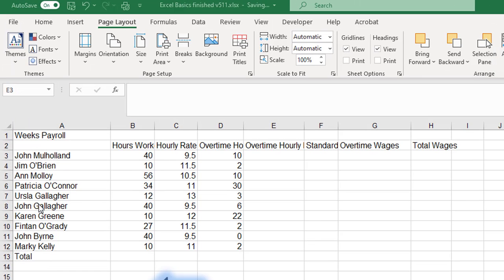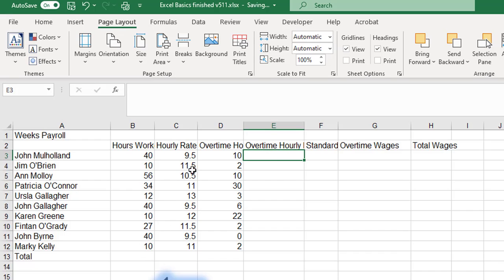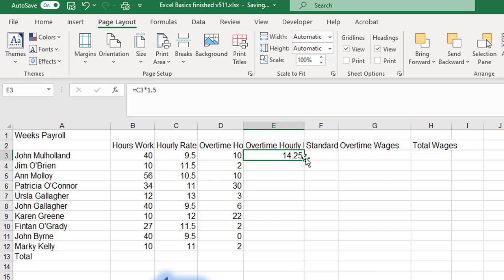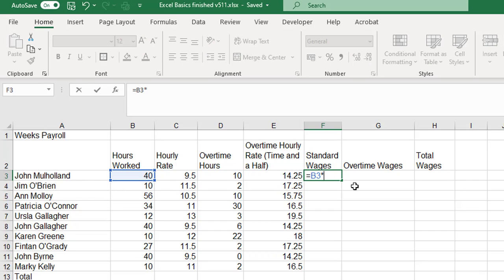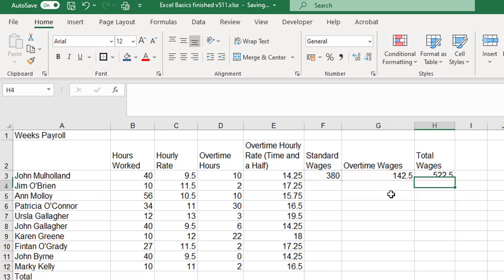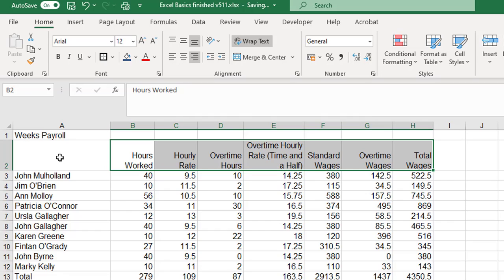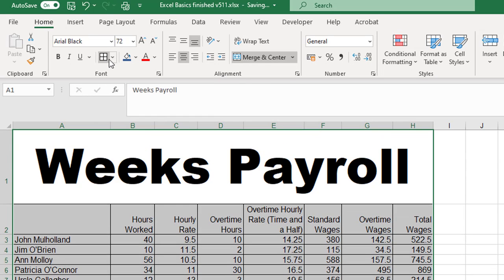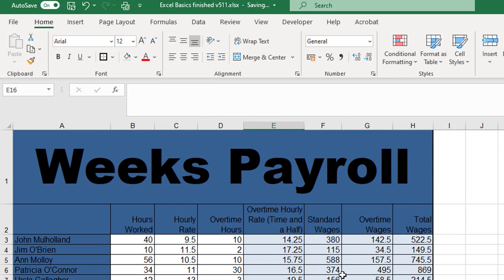Excel 365 Payroll